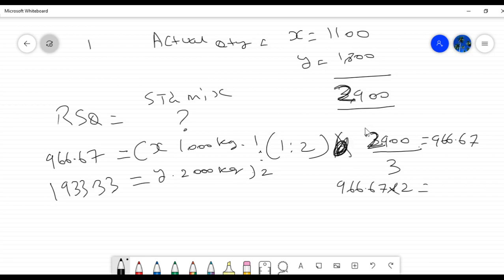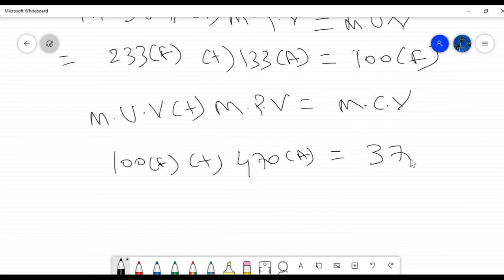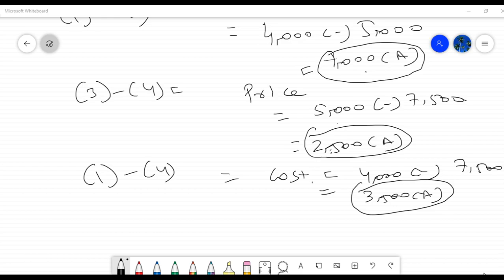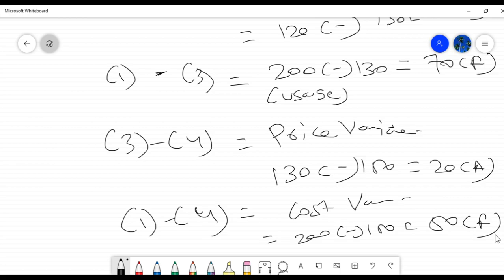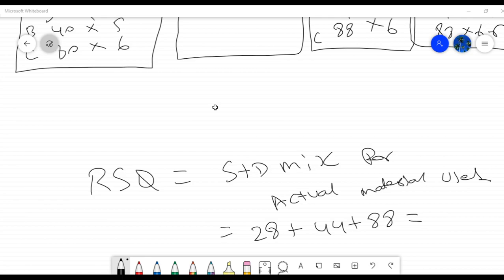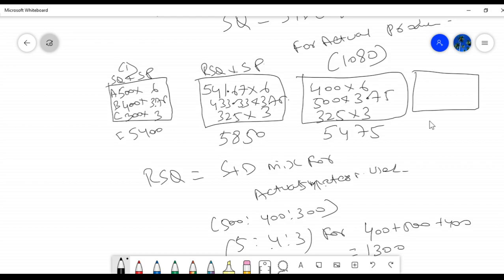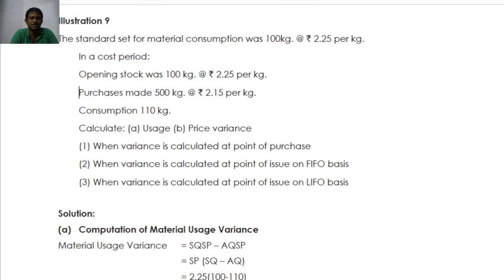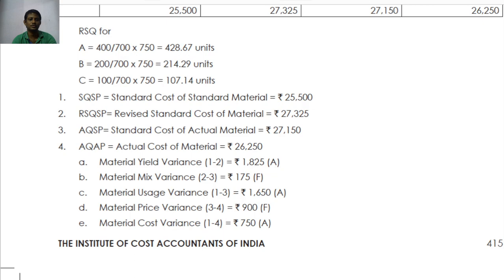COSTING CMA INTER GROUP 1 PAPER 8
6.2 - Standard costing Part 2